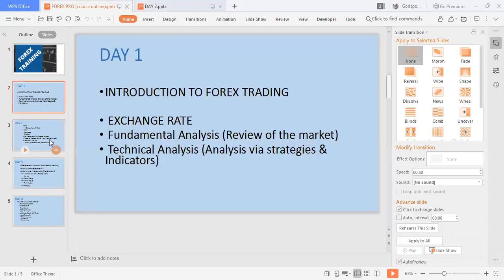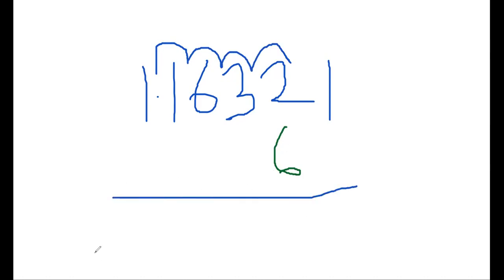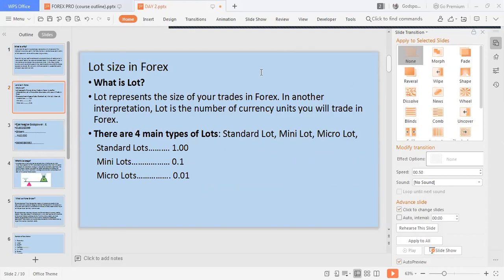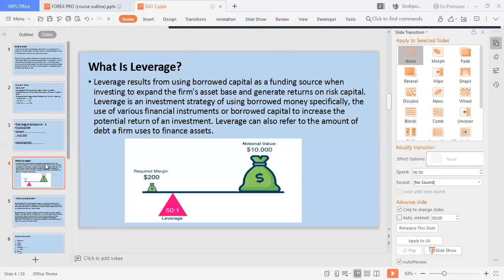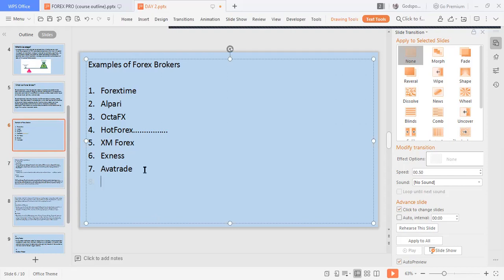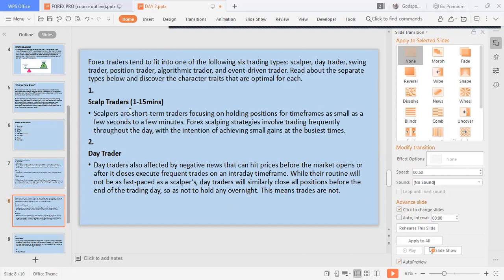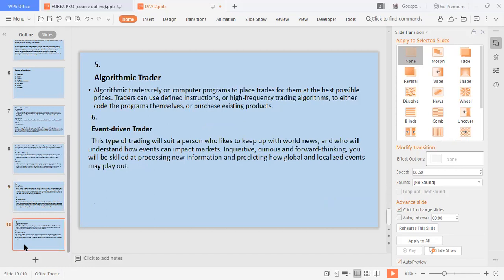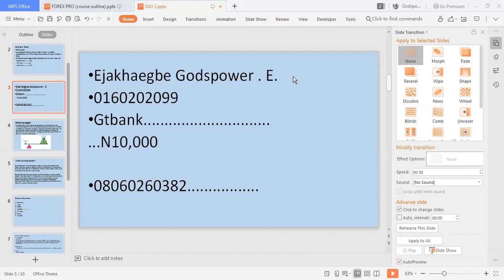DAY 2 Beginners Class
PIPS
LOTS
LEVERAGE
PLATFORMS & CHARTING SOFTWARE
BROKERS.